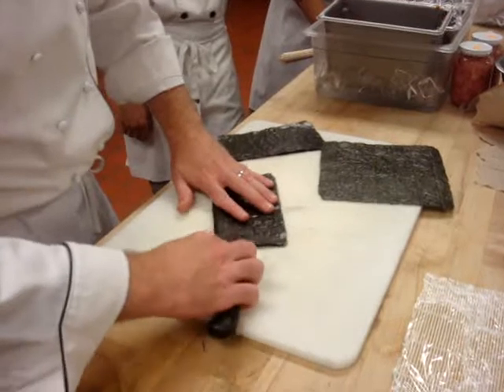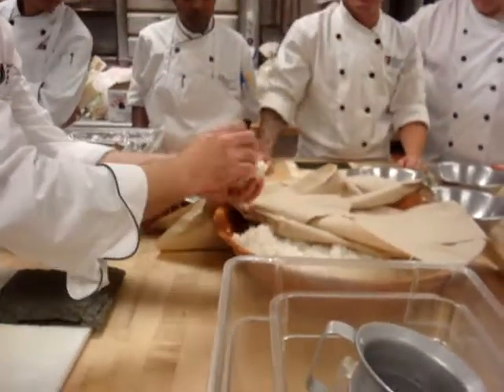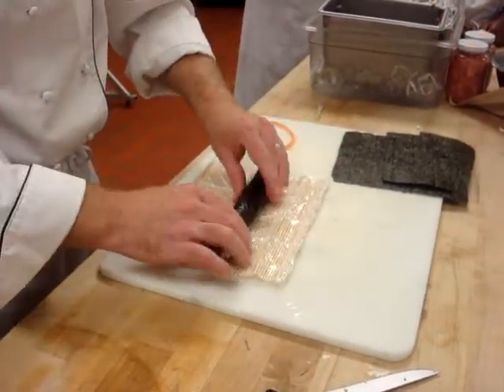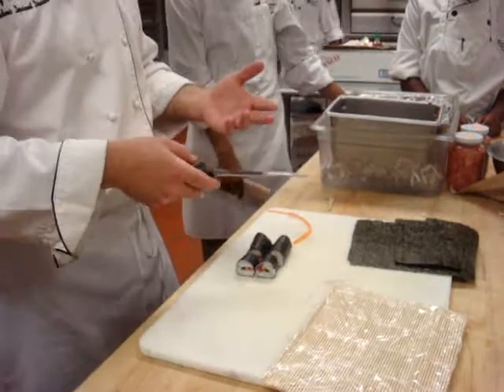Sushi Demo.MPG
Chef Martin showing the class the technique of rolling sushi.